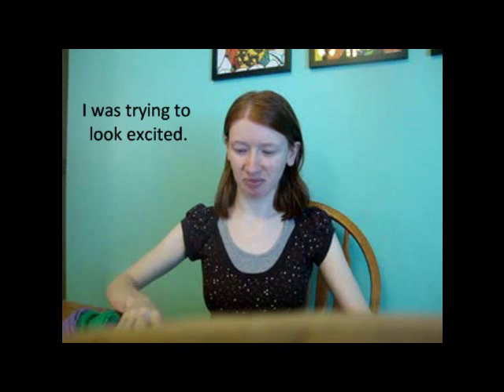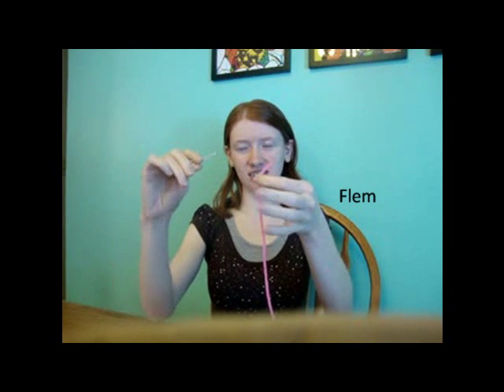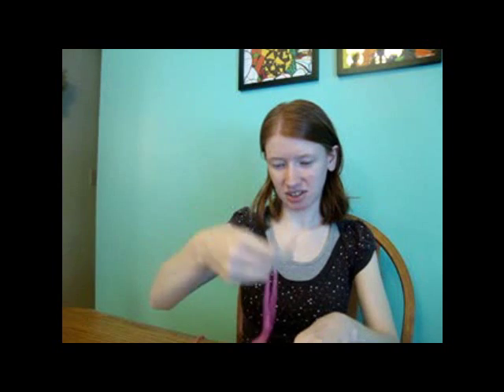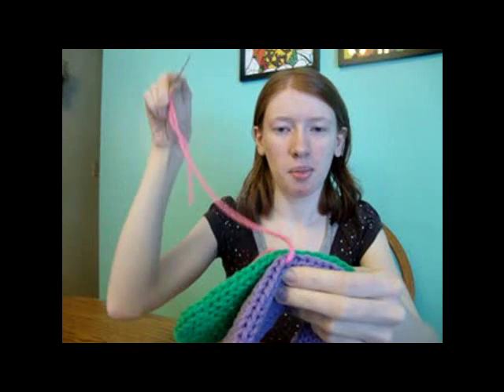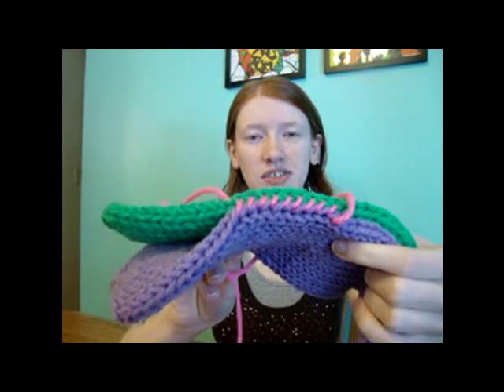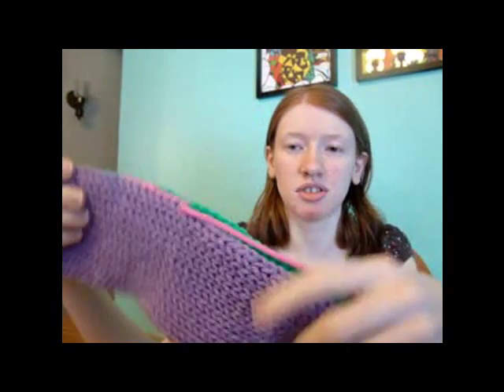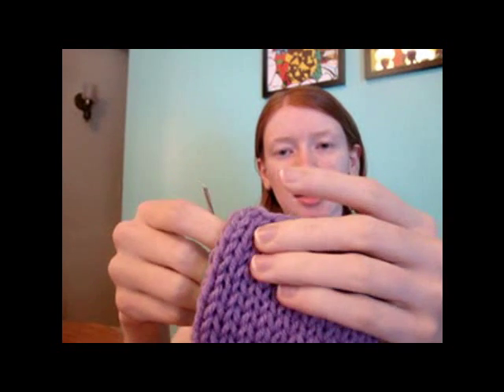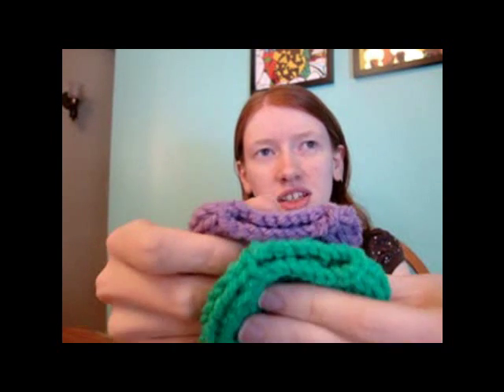Easy sewing craft for kids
Teach kids how to hand-sew with super easy instructions and materials.